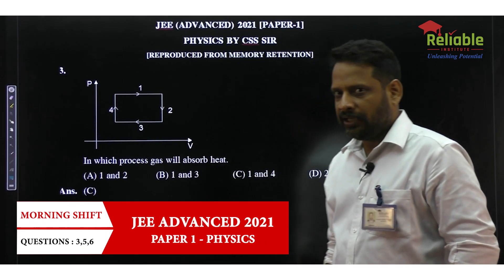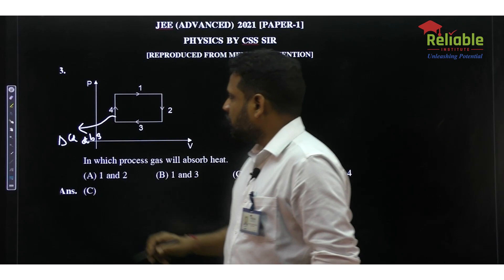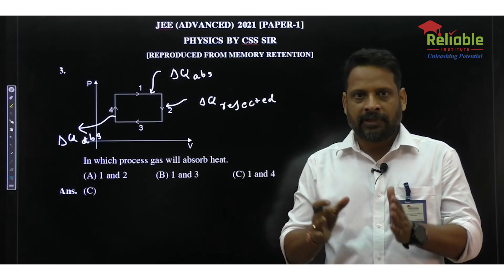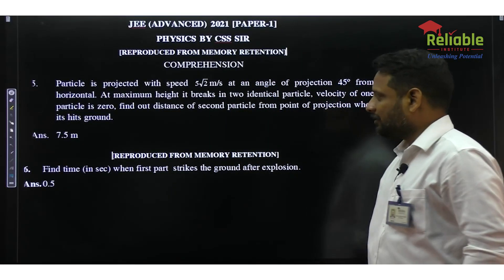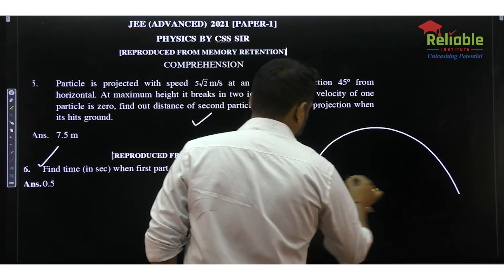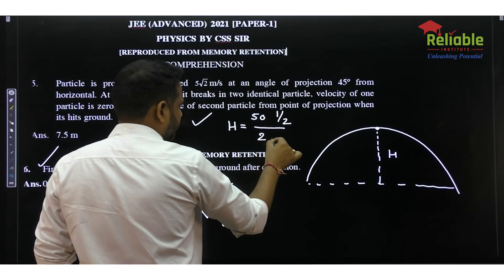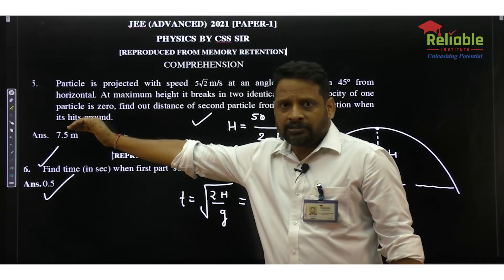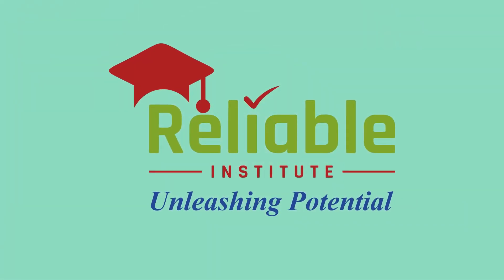JEE Adv. 2021| Physics Paper -1 | Question 3,5 & 6 | Video Solutions | CSS Sir | Reliable Institute.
JEE Advanced - 2021. Video Solutions by Reliable Institute, KOTA. Watch the Video Solutions of Paper-1 Question No.- 3,5 & 6 of Physics, asked in JEE Advanced 3rd October 2021, by Chandra Shekhar Sharma (CSS Sir) HOD Physics.

Reliable is an Institute by ex-reso VPs, HODs and 70+ Senior Faculties. Reliable Institute has gradually turned into the Preference of JEE Aspirants.🚩
This Year 77.79% students got Qualified for JEE Advanced 2021 from Reliable Institute🏛️

🛑 WHAT MAKES RELIABLE MOST PREFERABLE??
✅ Small Batch Size
✅ Focus on every Single Child
✅ Individual Doubt Solving Counters
✅ Expert Faculties with average experience of 15+ years
✅ Junior Division has a Phenomenal Group of Faculties with Fantastic Mentoring experience
✅ Study Material with Splendid efficacy
✅ Regular Test with Perfect performance analysis
✅ DPPs and Assignments

🔉 We Have opened our Offline Classroom Program admissions for session - 2021-22
For Repeaters hopping for JEE Main + Advanced- Vikrant Course is one stop solution and
For Early JEE Main Shakti Course will open the Door to Success.